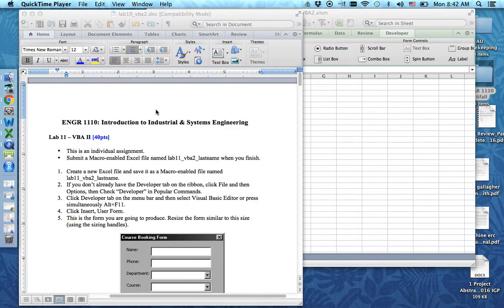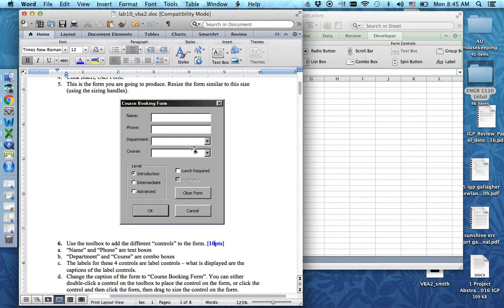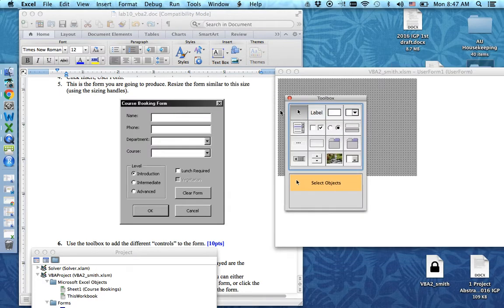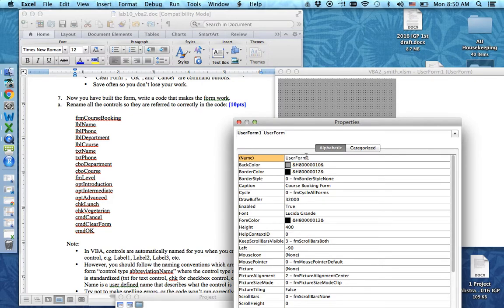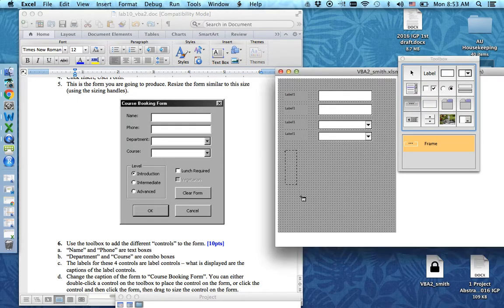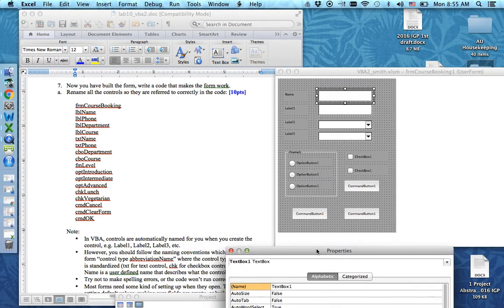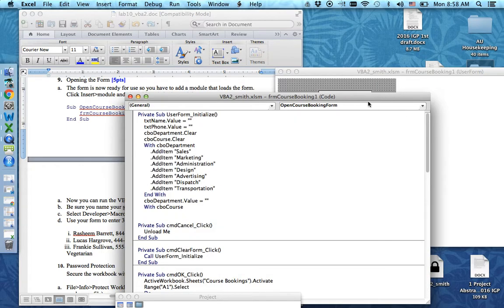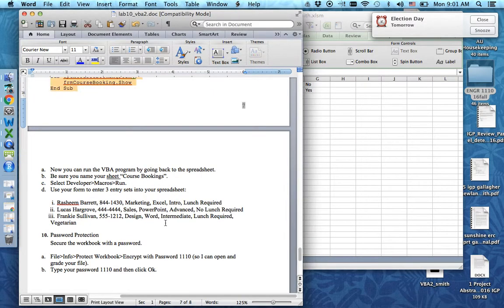vid10 lab10 vba2